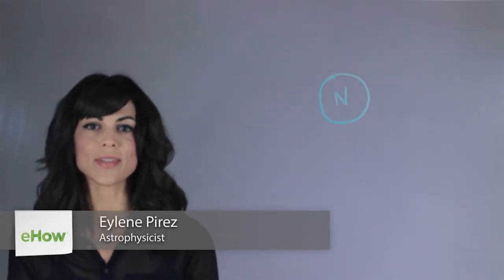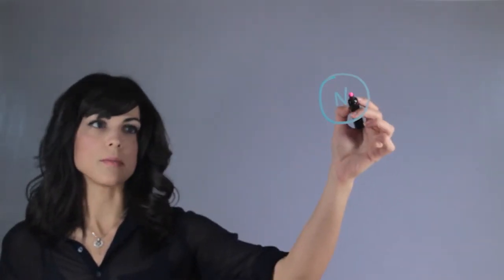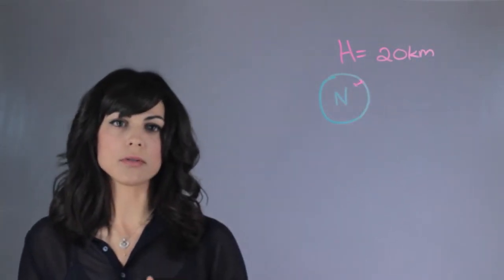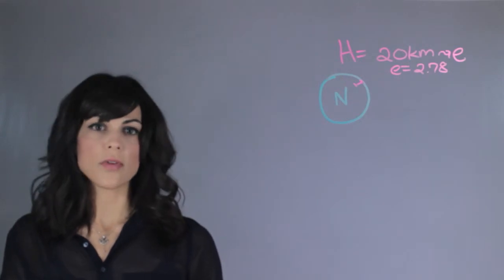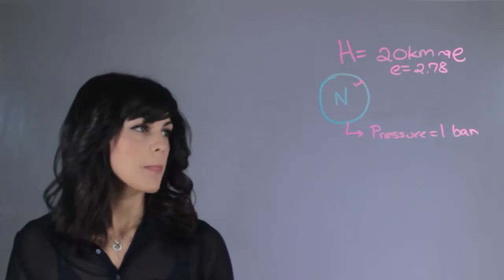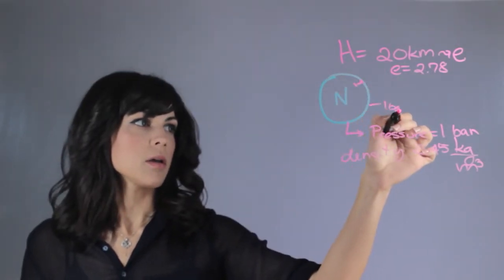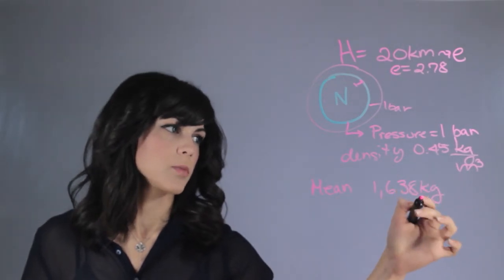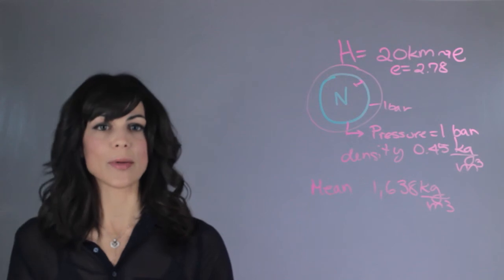Density in the Atmosphere of Neptune : Planets & Moons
Neptune is one of the gas giants. Find out about the density in the atmosphere of Neptune with help from an experienced astronomy professional in this free video clip.